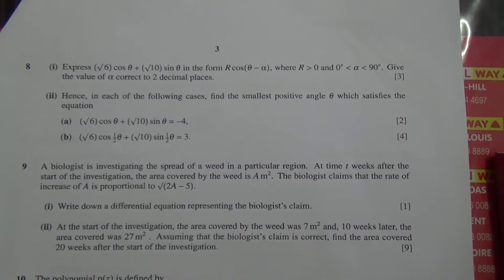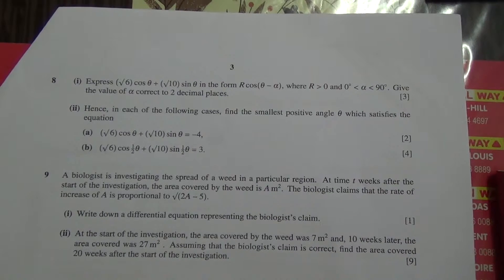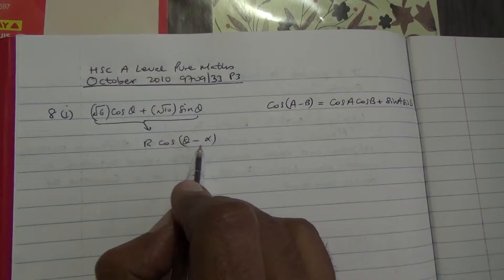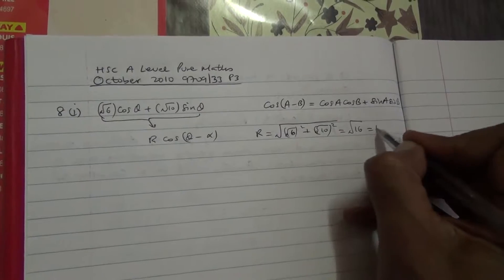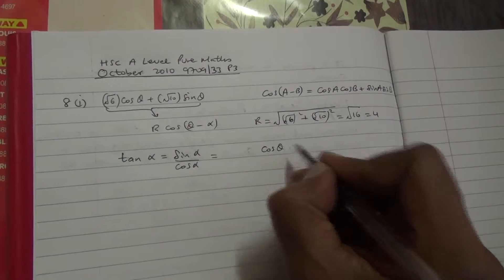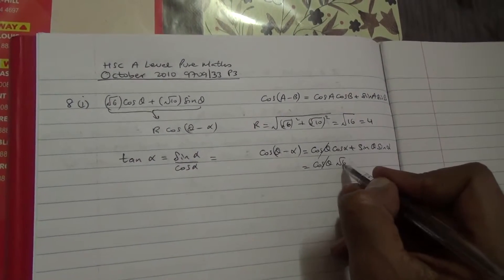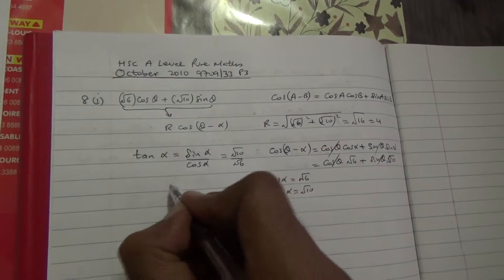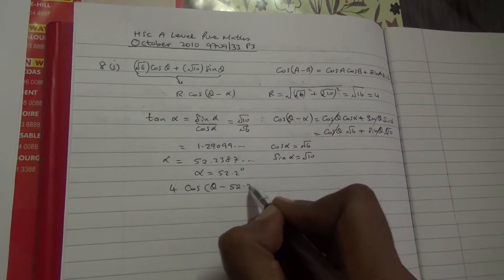HSC A Level Maths Oct 2010 9709 33 P3 Question 8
Expressing trig equation in the form R (cos x - y) and solving it.